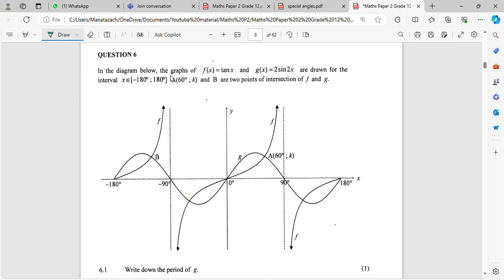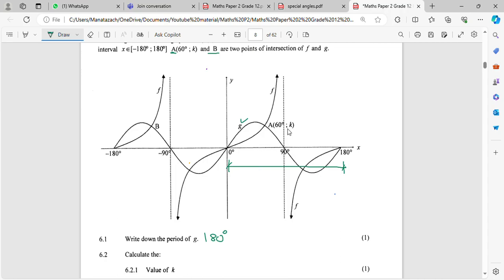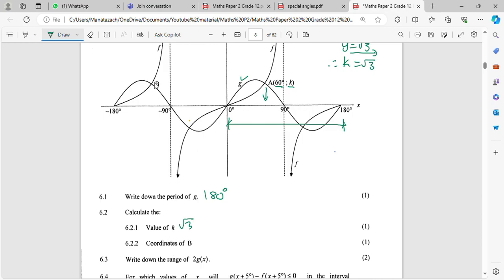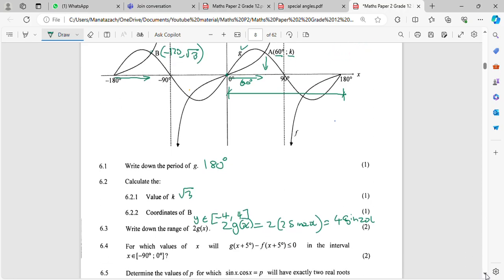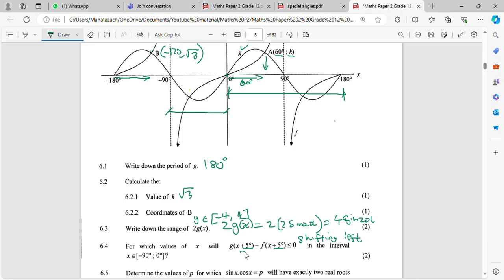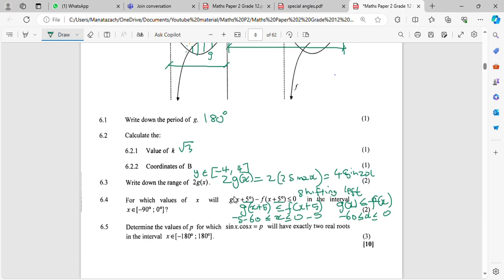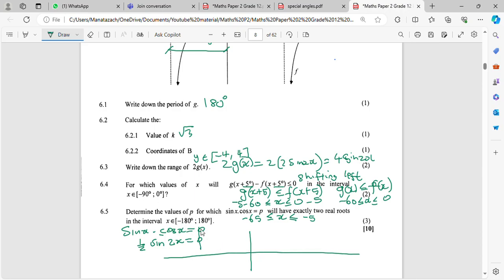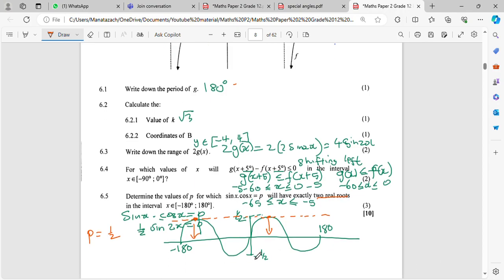Trigonometry Grade 12 Exam Question A TOUGH 1